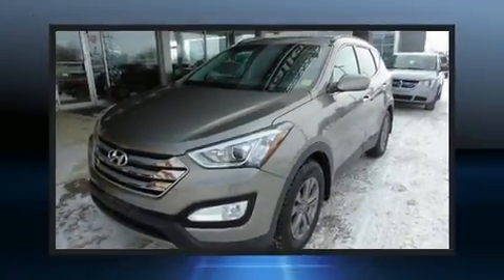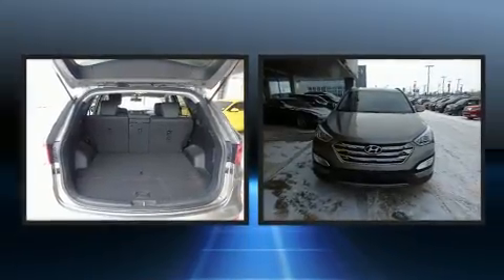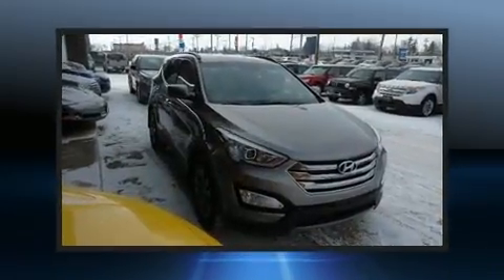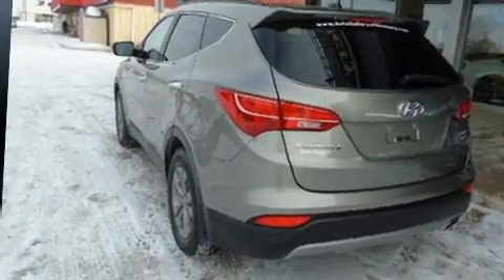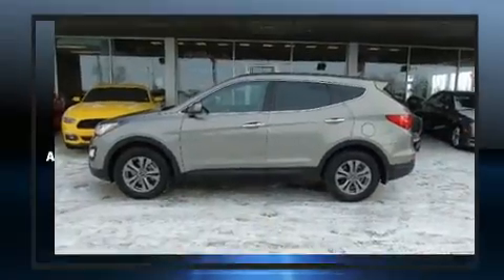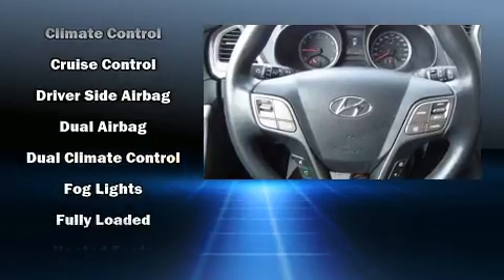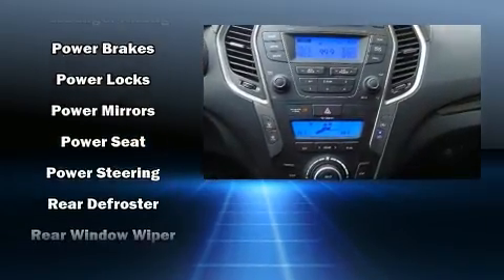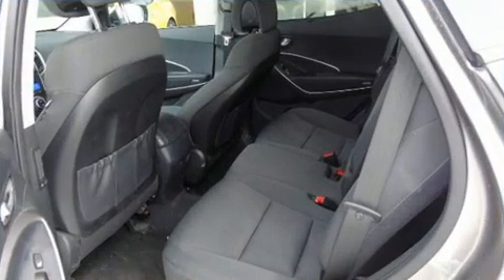2015 Hyundai Santa Fe Sport Prem. AWD/Htd. Seats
3680 Portage Ave.

Load your family into the 2015 Hyundai Santa Fe Sport. Under the hood you'll find a 4 cylinder engine with more than 170 horsepower, and all wheel drive keeps this model firmly attached to the road surface. Hyundai prioritized comfort and style by including: variably intermittent wipers, adjustable headrests in all seating positions, front bucket seats, power door mirrors and heated door mirrors, an overhead console, a roof rack, and 1-touch window functionality. Rear passengers enjoy the seat heating functionality, keeping them warm during the winter months. Premium sound drives 6 speakers, providing you and your passengers a sensational audio experience. Hyundai also prioritized safety and security by including: dual front impact airbags, front SIDE impact airbags, traction control, brake assist, a panic alarm, and 4 wheel disc brakes with ABS. Various mechanical systems are monitored by electronic stability control, keeping you on your intended path. We have the vehicle you've been searching for at a price you can afford. Please don't hesitate to give us a call.